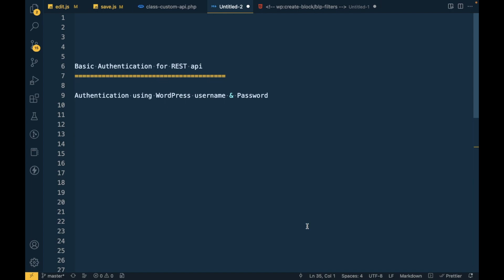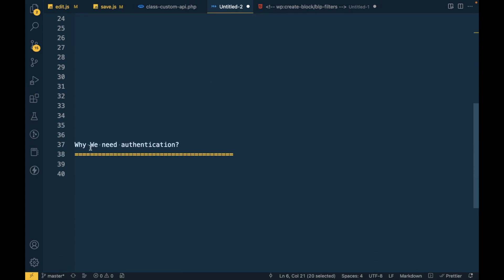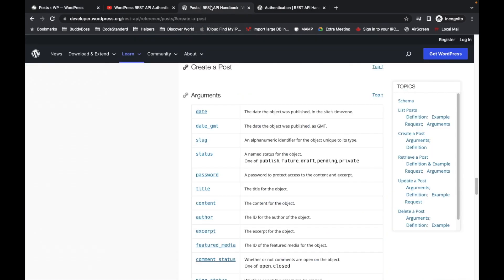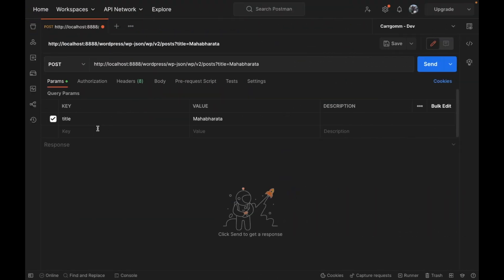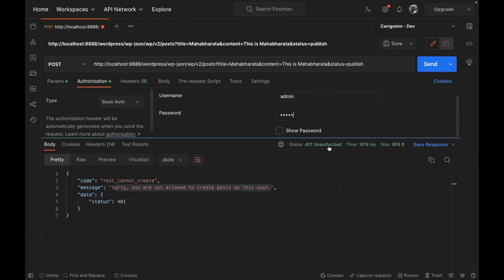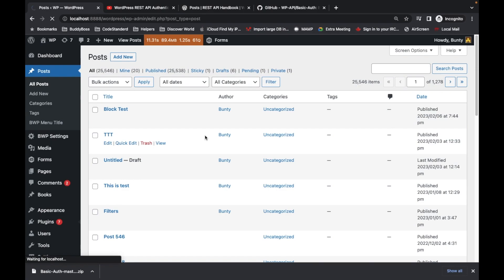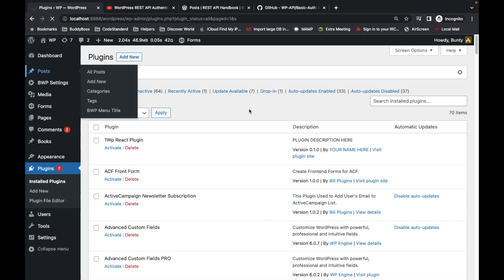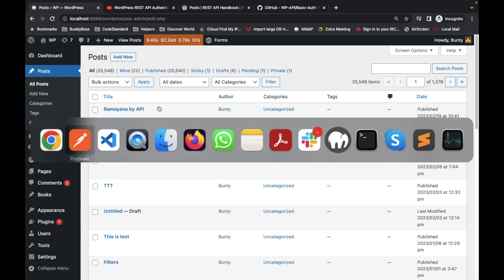Secure Your WordPress REST API with Basic Authentication: A Step-by-Step Guide | E10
In this video, we'll be exploring how to set up basic authentication for the WordPress REST API. REST APIs are a powerful tool for interacting with WordPress data, but it's crucial to ensure that your API is secure and protected against unauthorized access. We'll walk you through the steps of setting up basic authentication for your WordPress site, including generating API keys, setting up HTTPS, and configuring your API client. You'll learn how to use the basic authentication method to access the WordPress REST API and retrieve data from your site. By the end of this video, you'll have a solid understanding of how to set up basic authentication for the WordPress REST API and keep your site secure.